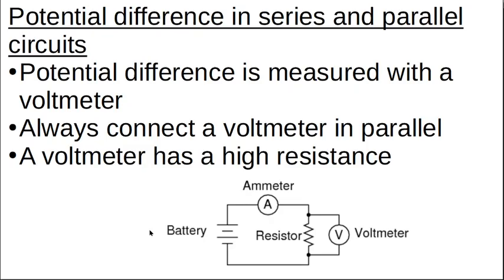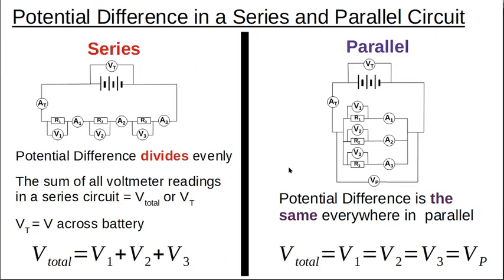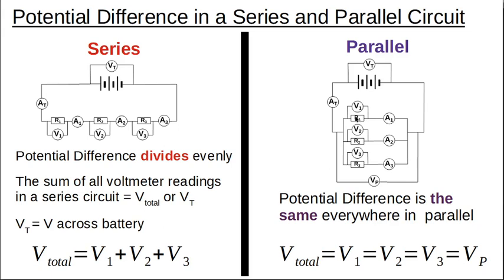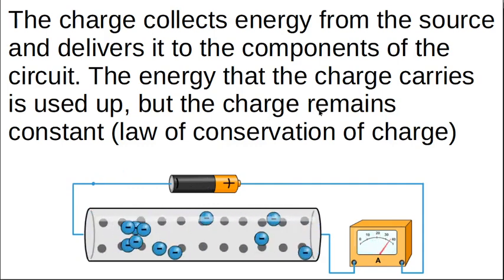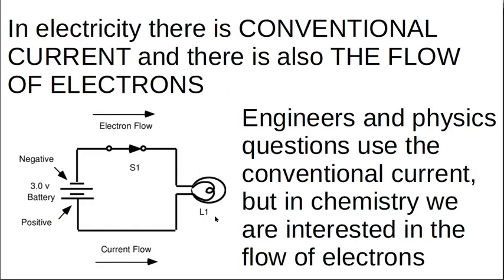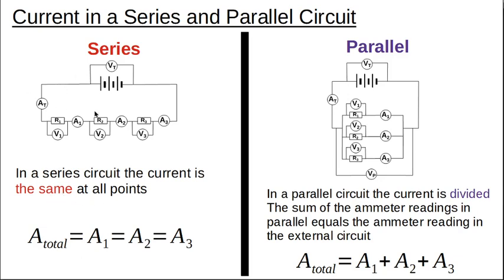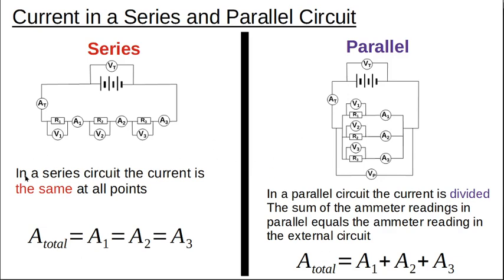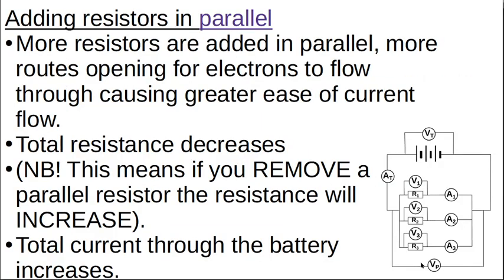Gr 10 Electricity 3 Current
Includes Q=It